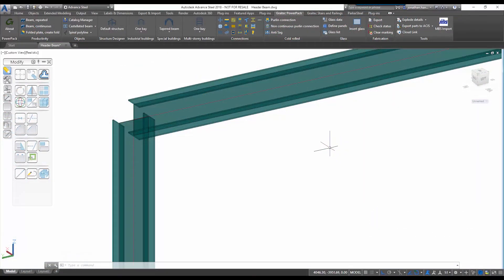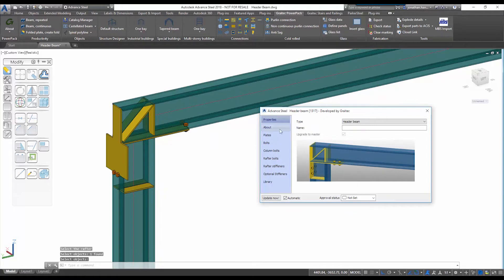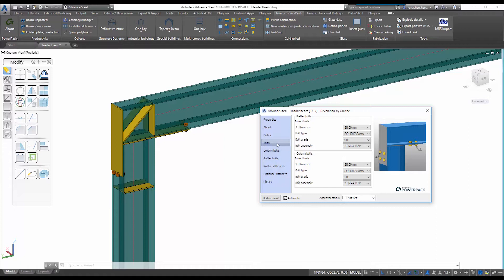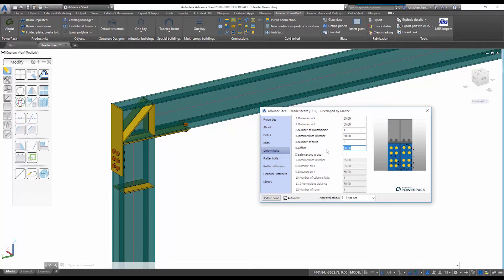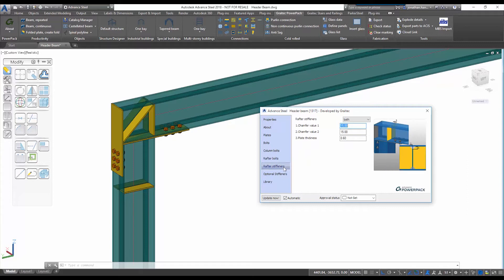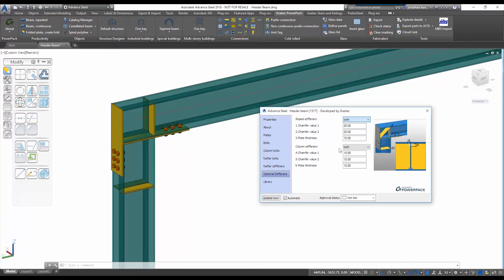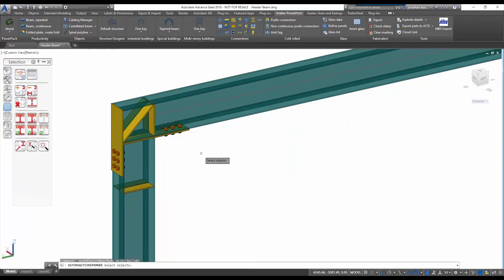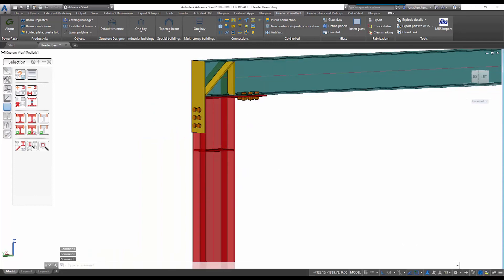Advance PowerPack for Autodesk® Advance Steel® - Header Beam Connection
In the video we show how to add a header beam connection to a column and rafter element, using GRAITECs Advance PowerPack for Autodesk® Advance Steel®.